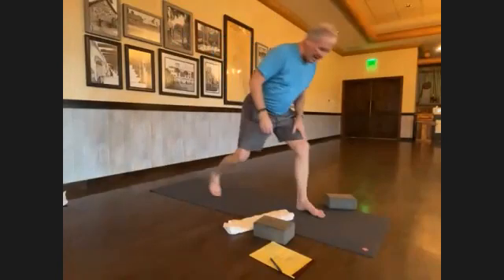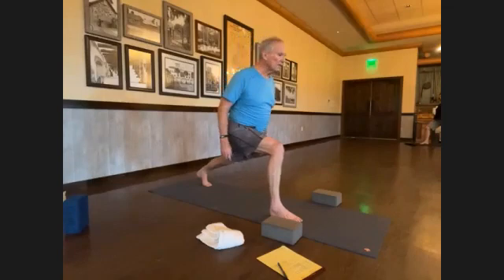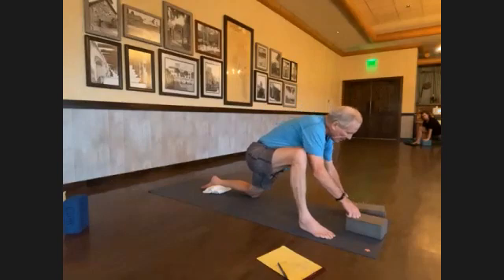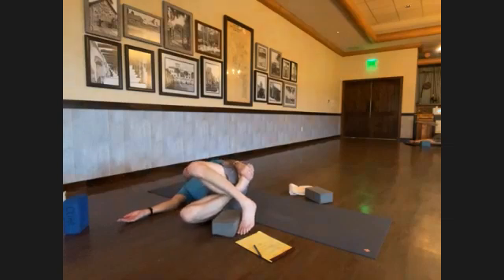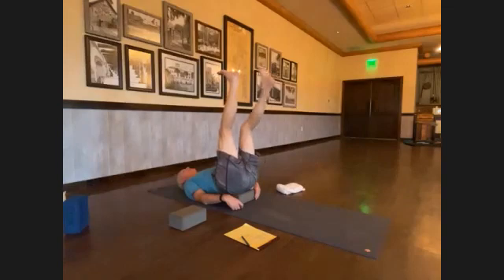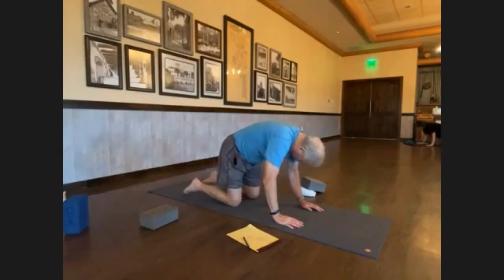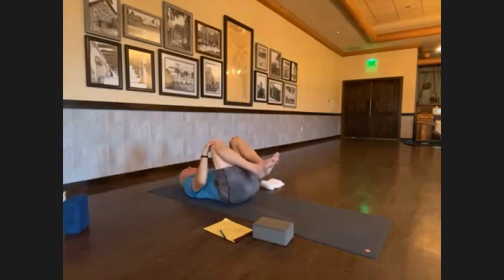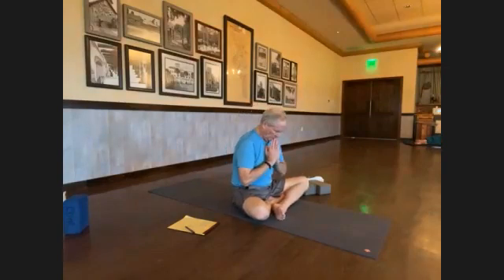20220503 Yin Yoga & Balance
The recording starts 3 minutes before the class and I discuss the psoas muscles (hip flexors) and how you can help them release. The psoas is the center of your “fight or flight” nervous system response, so they learned to stay ready to power your legs to run away from the leopards on the African plains where our ancestors first practiced yoga. Well, that is where they first hunted game and gathered food. Part of the reason the psoas is so resistant to relaxing is there is only one posture that allows it. It can take 7 minutes of stillness before it can release.
Balance starts at about the 3:00 minute mark followed by Yin, which today focuses on your hip flexors and their counterparts, the glutes which act in opposite direction. Together they hep to stabilize your legs and core. Your quads and hamstrings are likewise paired, and targeted today. Your spine joins the fun in multiple poses.
Most students found this class especially helpful and relaxing.